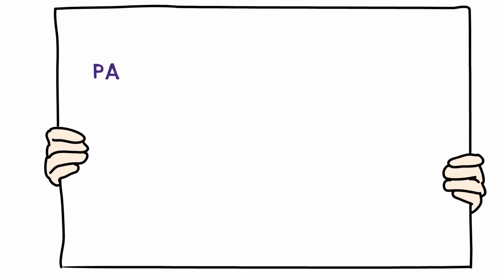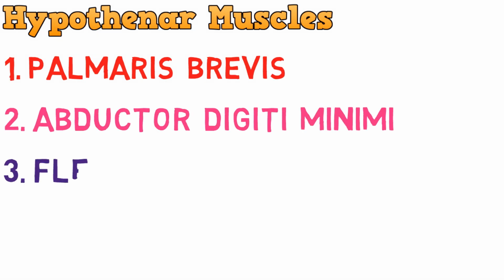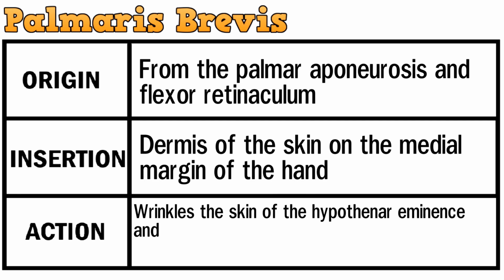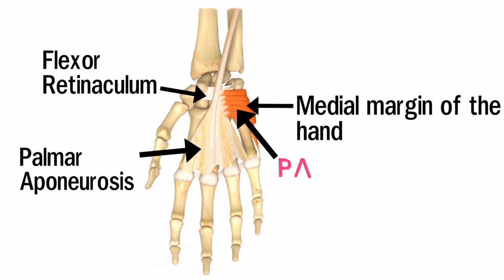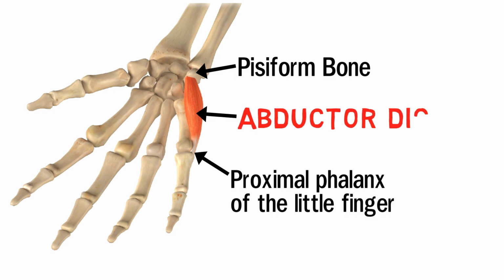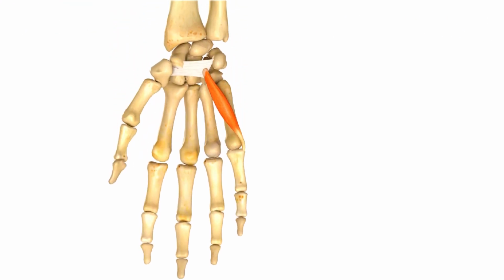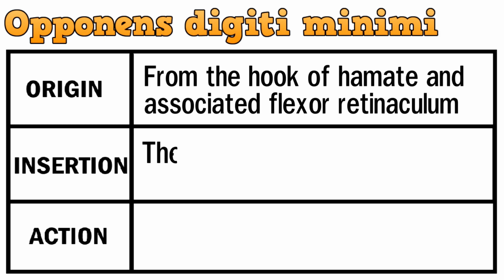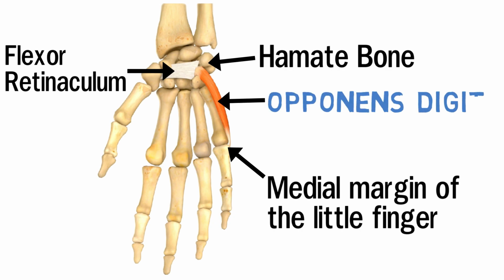Muscles of the hand | Origin , Insertion and Action | Intrinsic muscles | Part 2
In this video we discussed the anatomy of muscles of the hand. This is part 2 of the video and there will be other parts coming soon.